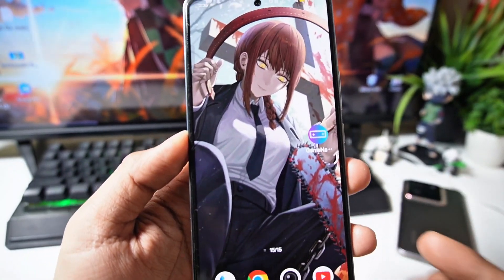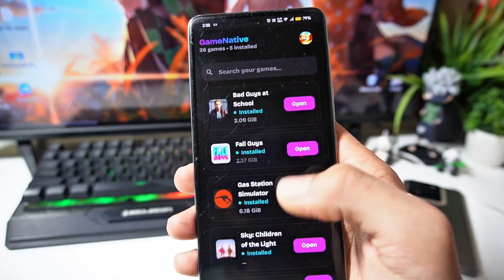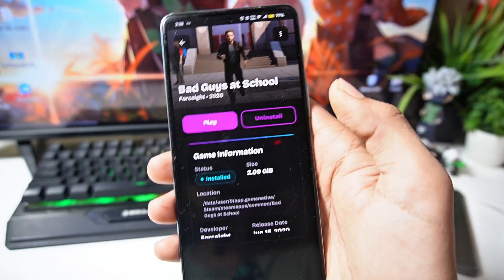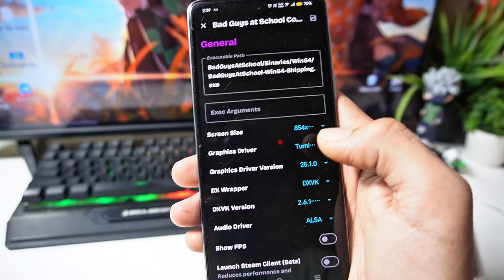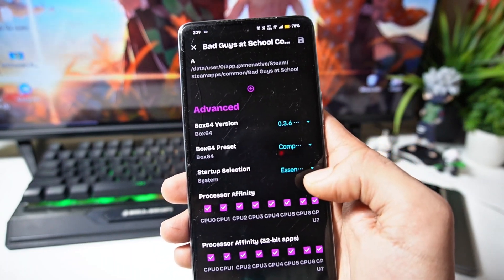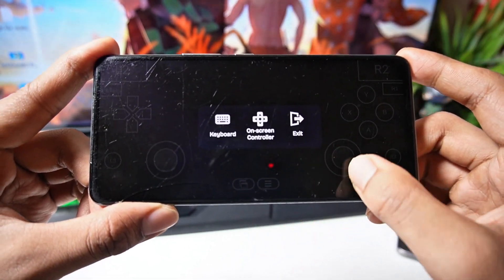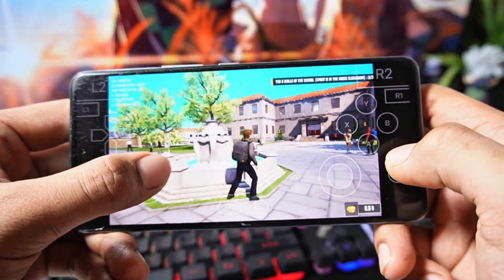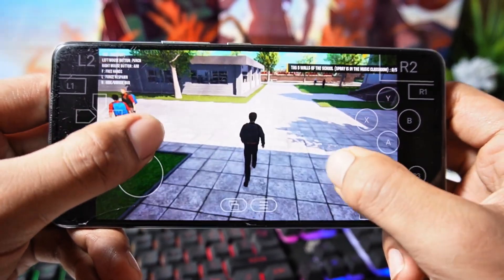🔥 Run Steam Games on MALI GPU Devices! | Games Native Emulator Full Setup Guide 2025 🎮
Looking to play high-end Steam games like GTA 5, Skyrim, or Sekiro on your Android device with MALI GPU? 🔥 In this video, I’ll show you the full setup guide for Games Native Emulator (GNE) – a powerful solution to run PC games natively on low- to mid-range Android phones!

✅ What You’ll Learn in This Video:
Step-by-step Games native setup on Android
MALI GPU performance test
Best settings for smooth gameplay
Supported games & tips to reduce lag

🎮 What is Games Native Emulator (GNE)?
GNE is a cutting-edge Android emulator that allows users to run native Windows & Steam games using a compatibility layer. Unlike cloud gaming or streaming, GNE executes the game files directly on your device, offering a real, offline PC gaming experience.

With the 2025 version now optimized for MALI GPU support, you can finally enjoy big titles without needing an Adreno-based flagship phone!

🔧 Features:
Native Steam support
Regular updates from the community
Vulkan and OpenGL rendering options
Supports MALI, Adreno, and PowerVR GPUs
On-screen & external controller compatibility

📌 Tags for SEO:
steam games on android
games native emulator 2025
run pc games on mali gpu
mali gpu steam emulator
games native steam android
gta 5 on mali gpu android
windows games on android
best emulator for low end android
run steam games android